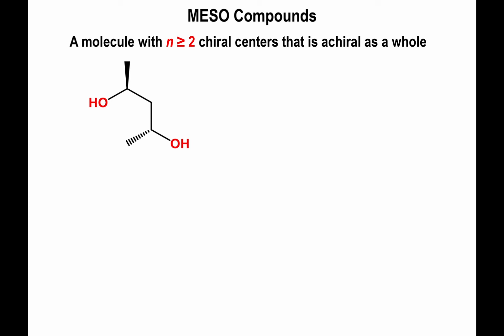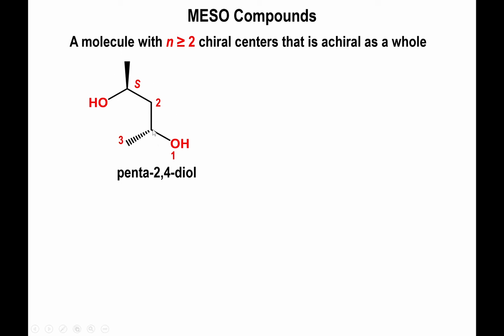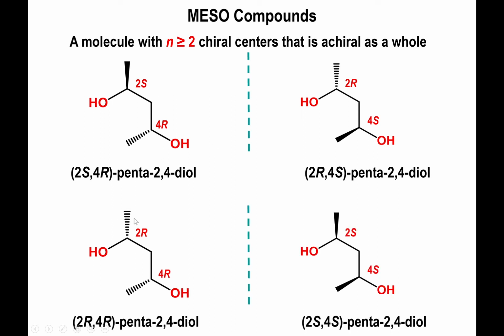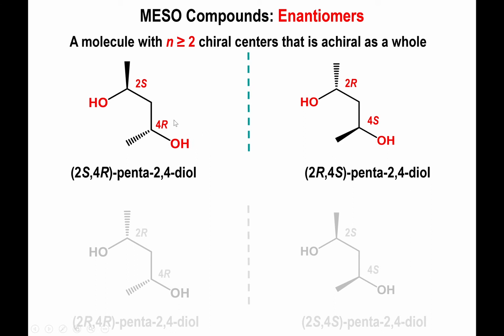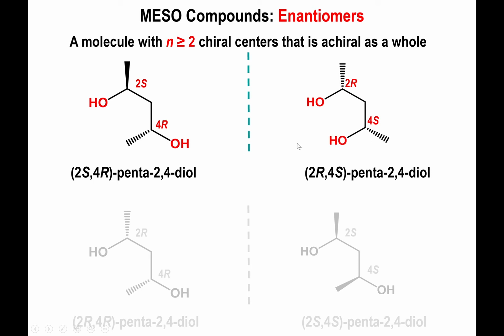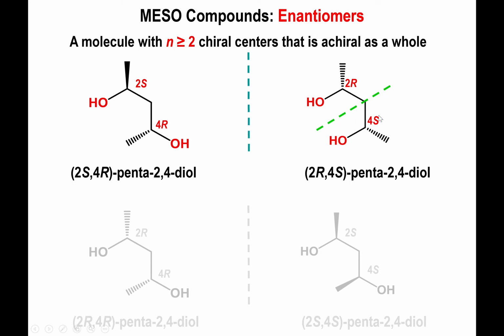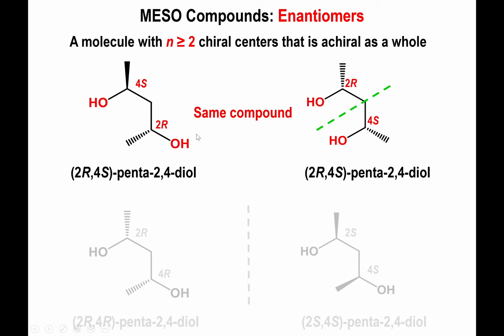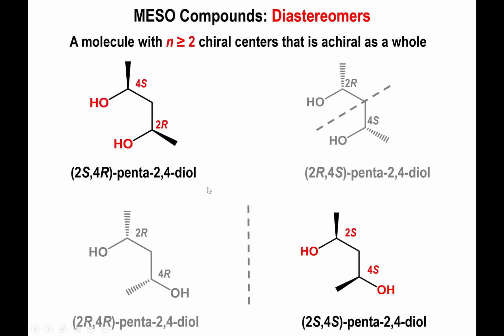Lec7 - Meso Compounds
This video explains how to differentiate two sets a molecules as being enantiomers or achiral "meso" compounds.